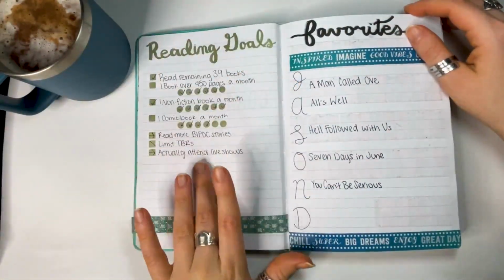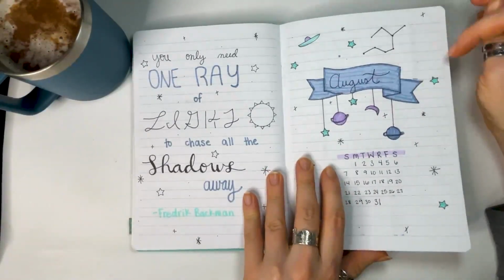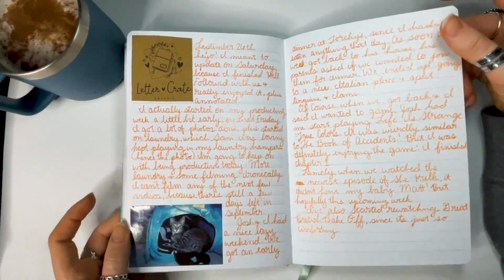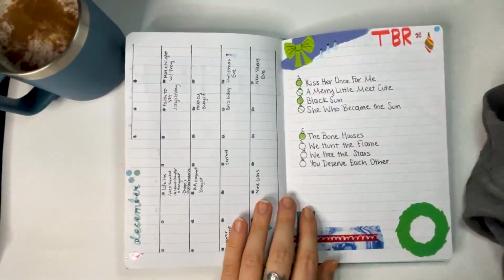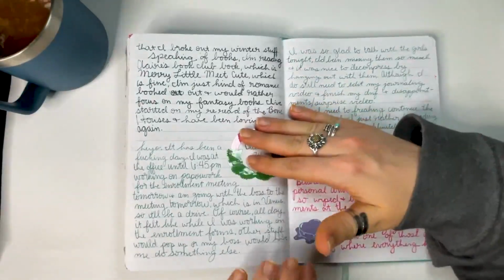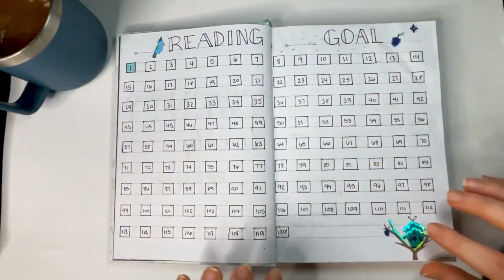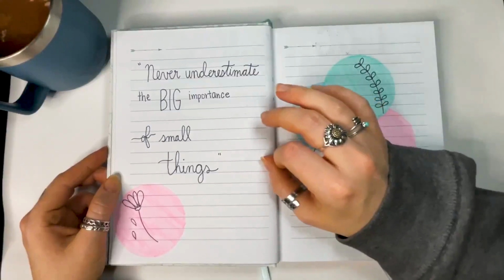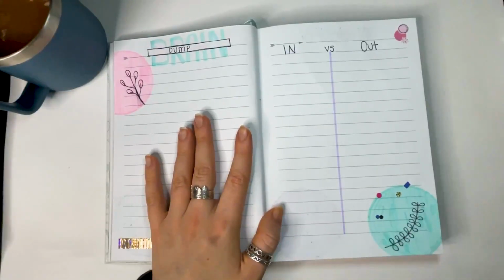Goodbye Old Friend! -- Walkthrough of 2022 Reading Journal & New Reading Journal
it’s time for a new journal!!

🌻timestamps🌻
00:00 hey y’all!
00:15 flipthrough of 2022 reading journal
07:26 completed december spreads
11:24 new journal walkthrough
17:13 loveyoubye~

♪ Music Used ♪
♪ Morning Rain(Prod. by Lukrembo)
Link : youtu.be/mvwsy_Kauzk
♪ Animal Friends (Prod. by Lukrembo)
Link : youtu.be/ag2RePNqwCs
♪ Rudolph (Prod. by Lukrembo
Link : youtu.be/uC2n_NwQ8zs

🌼Graphics: All made by myself via Canva🌼